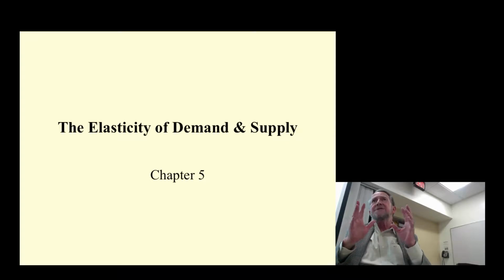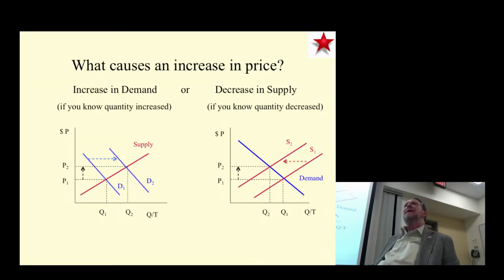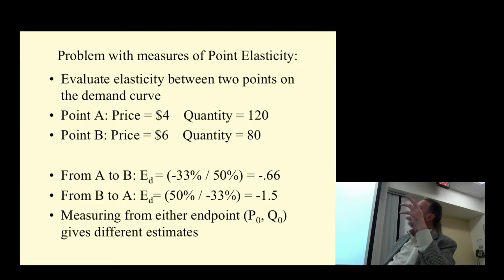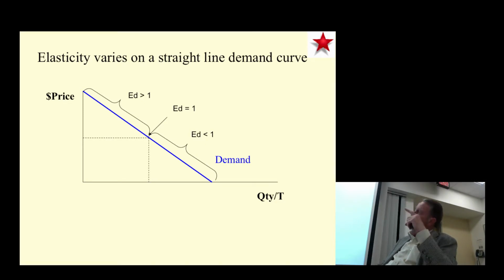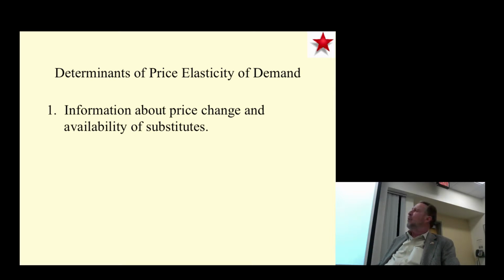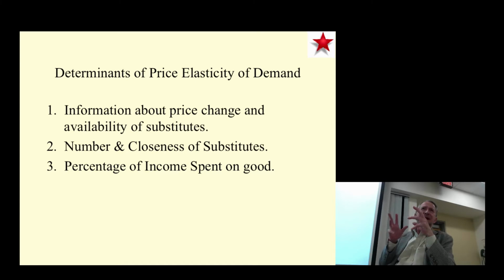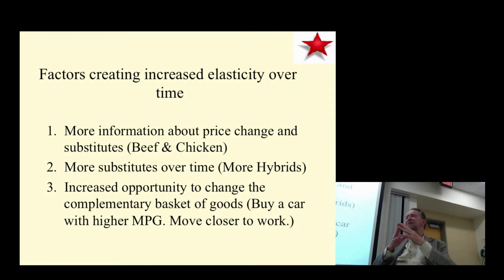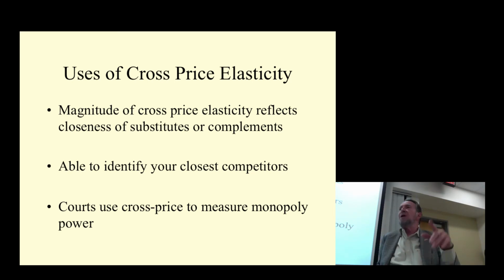Elasticity E160 F17